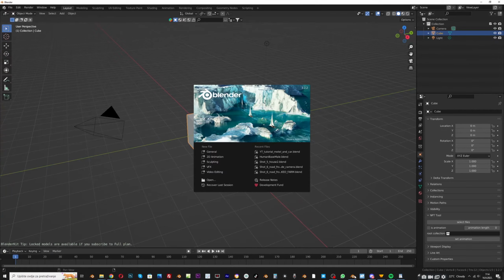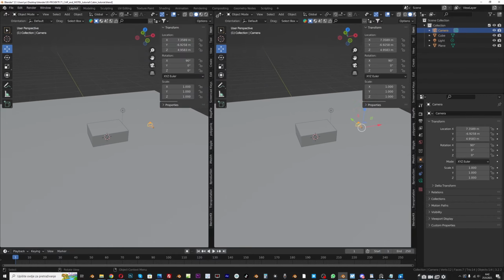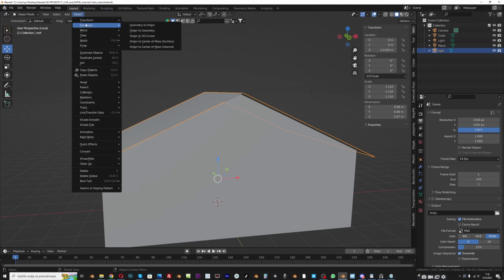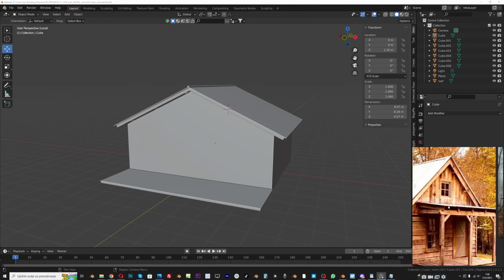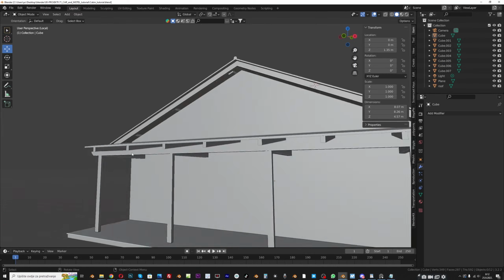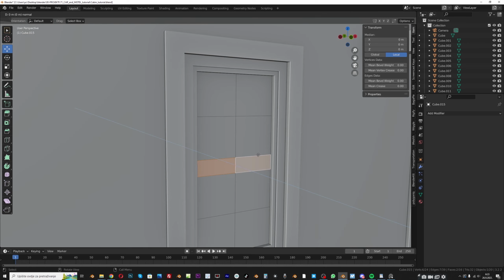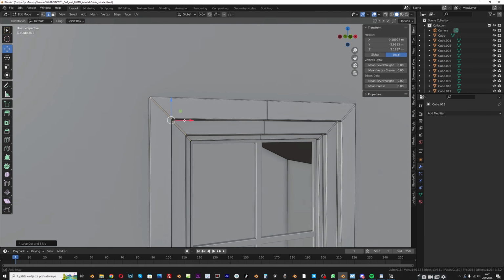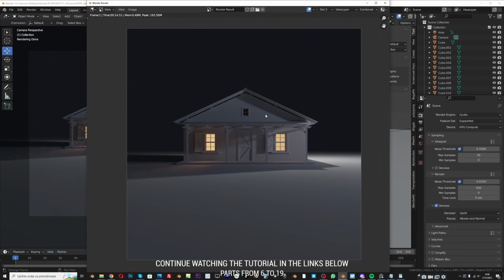Car, Cabin, Woods, Night, Mist... Cinematic tutorial in Blender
This short tutorial is part of a 5-hour tutorial. If you want to watch the full tutorial, visit the links above.
In this 5-hour-long tutorial, we will create the 3 cinematic animations in Blender from start to finish.
The entire process of creating scenes is recorded step by step, so the tutorial is easy to follow even for beginners.
The tutorial is separated into 19 parts with an average duration of 15 minutes to make it easier to follow.
This is the workflow that I have learned in the last 4 years of using Blender.

0:00 - Intro
1:08 - Introduction to Blender
9:00 - Start creating scene
11:43 - Camera and render settings in Blender
17:04 - Reference images and PureRef
19:40 - Toggle Local View
20:58 - Modeling cabin
29:50 - Global to Normal orientation
31:27 - Creating porch - Loop cuts and Extrude
47:00 - Cavity option in Blender
47:18 - Creating a door
51:54 - Creating windows
19:08 - Lighting in Blender